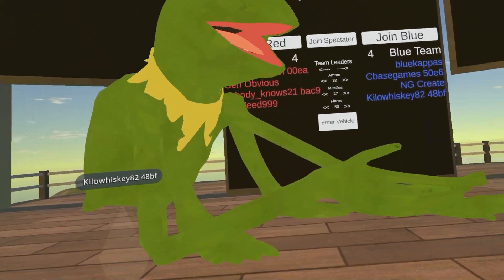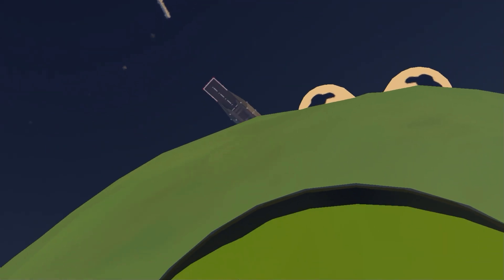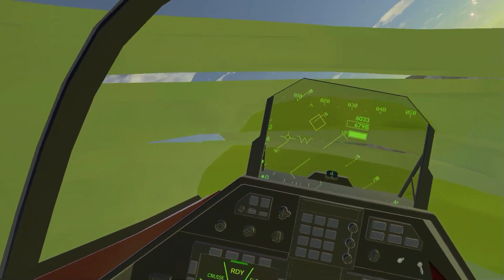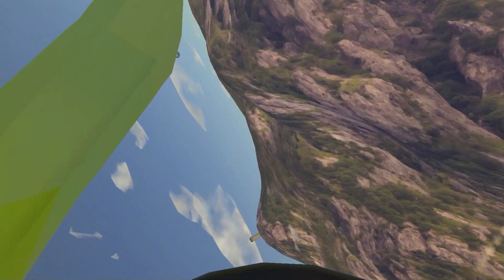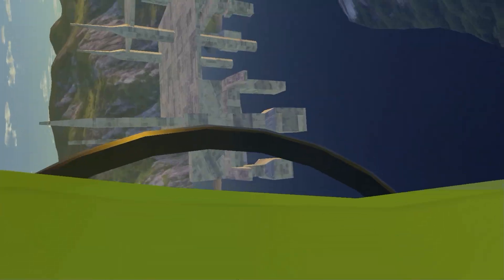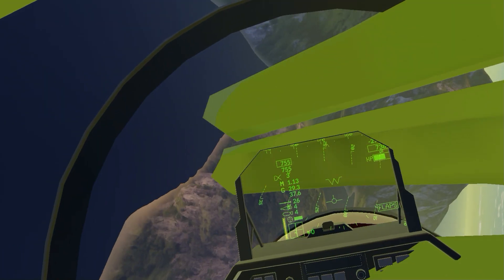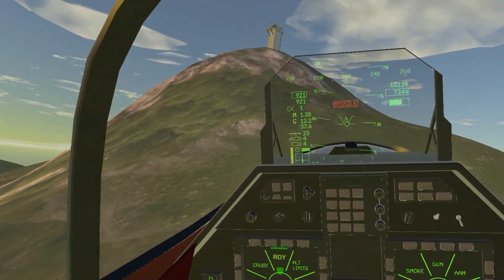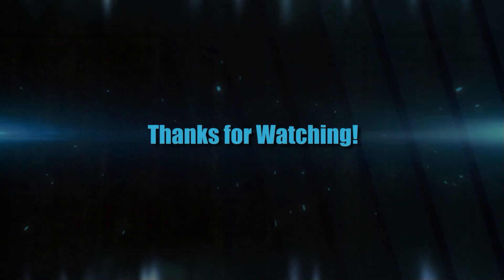ACE PILOTS - Back Seat Driver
(VRChat) Flying Blind in Aerial Combat with Kermit the Frog as Passenger.
That was a very interesting and FUN RIDE. Thanks Kermit!
*VRChat World: ACE PILOTS: SF-1 (PC/Quest)
*Creator: Sacchan